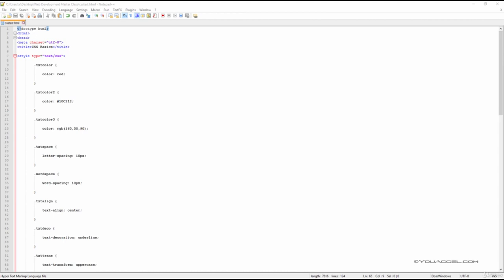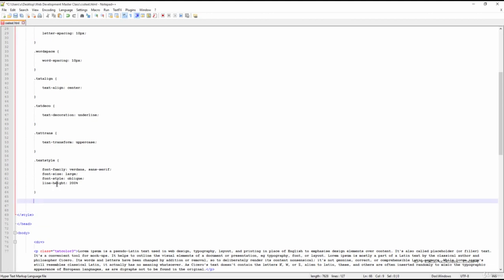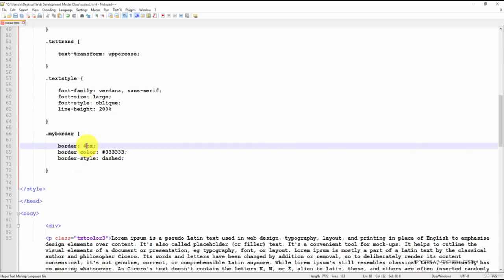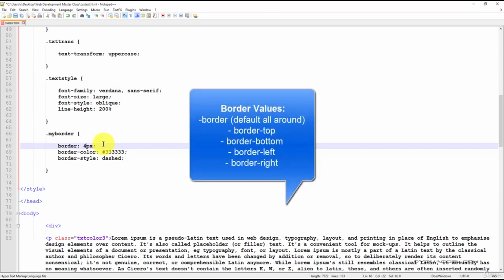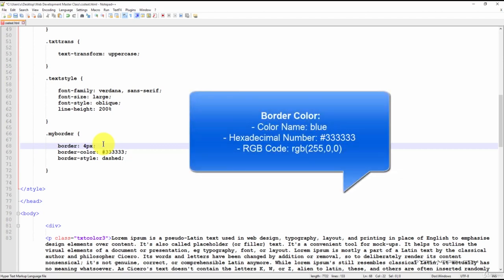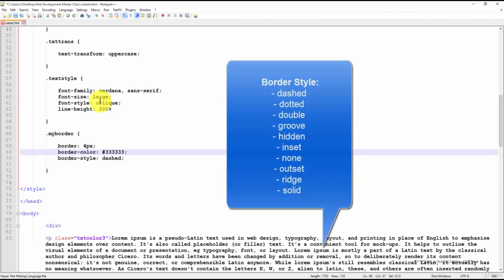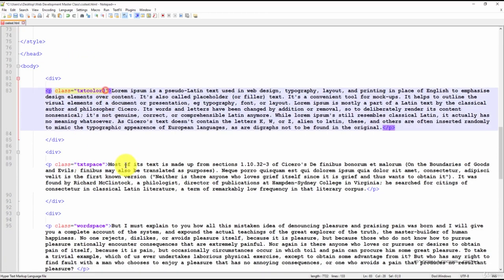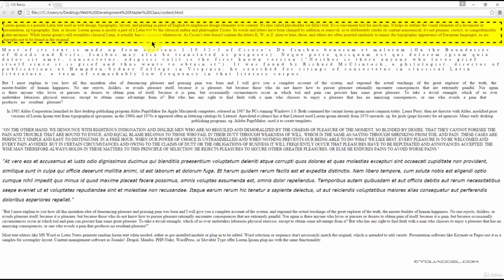12 CSS Borders | How to make a borders in css | border